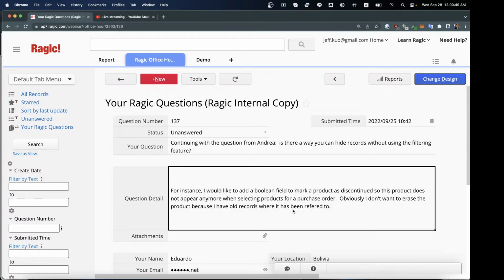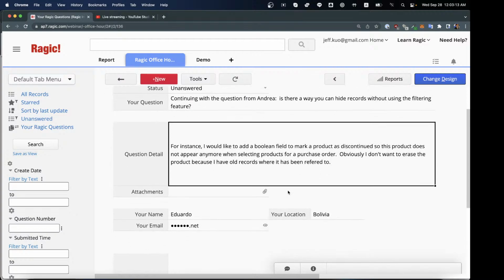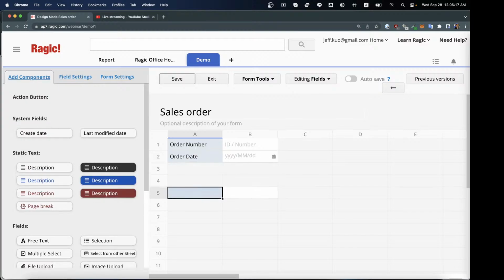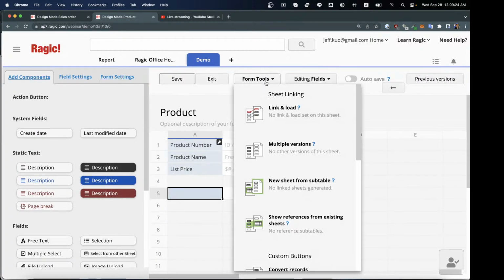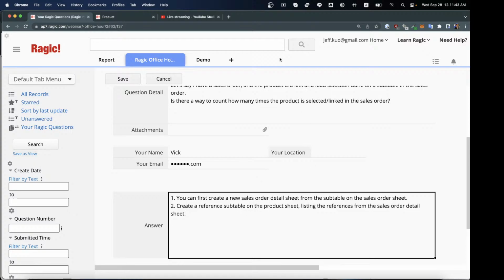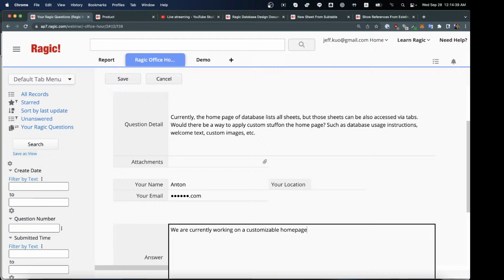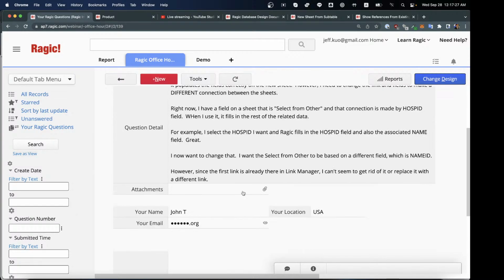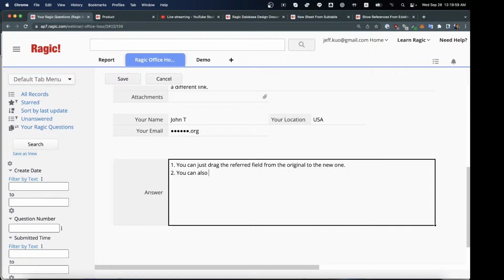Ragic Webinar: 9/27 Ragic Office Hour (Q&A Session)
Jeff, the founder of Ragic, is hosting this webinar to answer all your questions, comments, or suggestions related to Ragic!
 If you have something to say, feel free to submit them in the link below, and don't forget to join us in the webinar live!